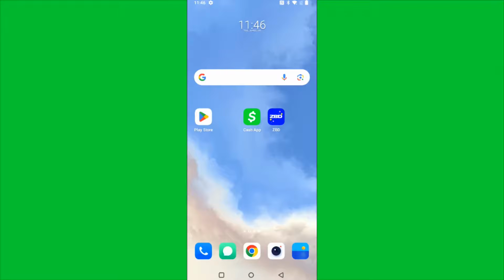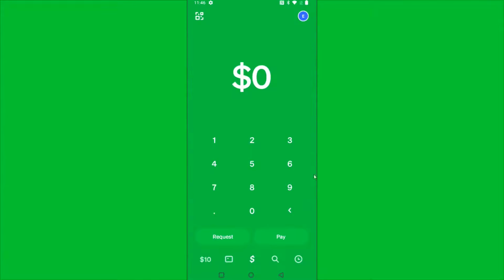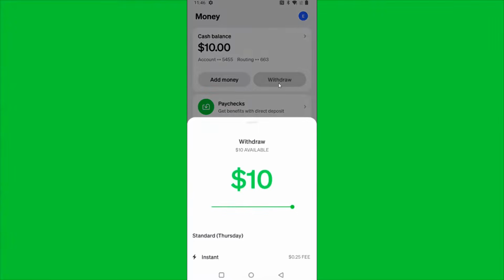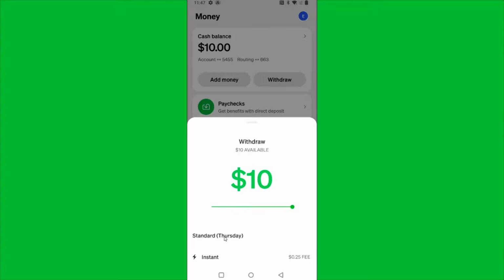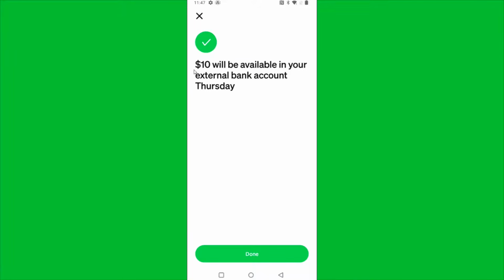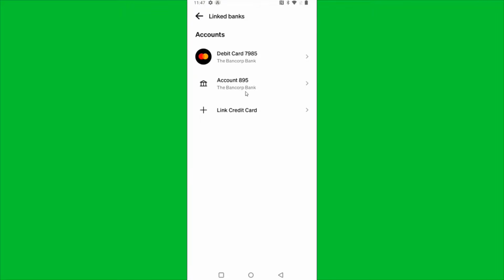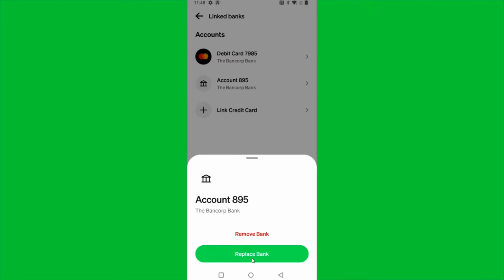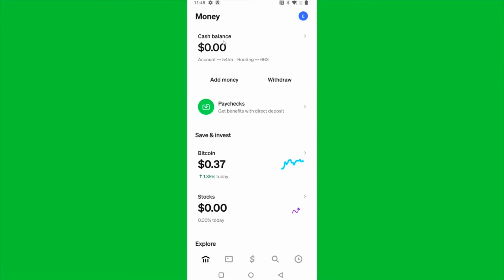How to Transfer Money from Cash App to Your Bank Account Fast! 💸🏦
Cash App Use My Referral Code at Signup For Bonus - Referral Code: WJQMHPZ

Need to move money from Cash App to your bank account? This step-by-step tutorial shows you how to transfer funds quickly and securely! 🚀 Whether you're cashing out your balance or sending money to your linked bank, we’ll guide you through the process, including standard and instant transfer options. Get your money where you need it in minutes! 💸🏦

- How to link a bank account to Cash App for transfers
- Steps to transfer money using standard (free) or instant options
- Tips to avoid delays and ensure smooth transactions

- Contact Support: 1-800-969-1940